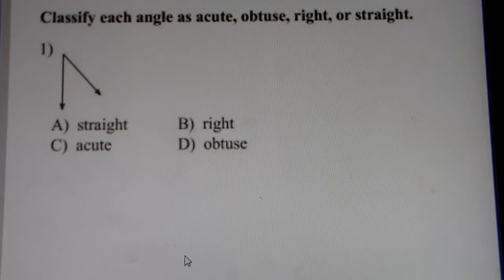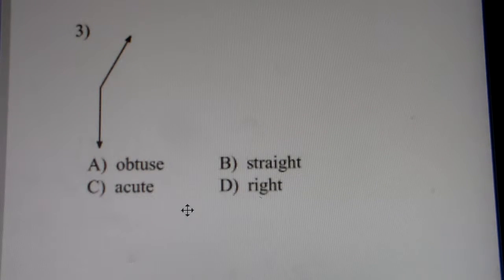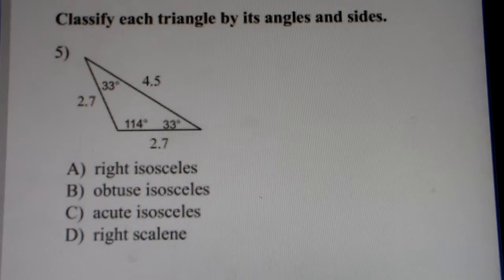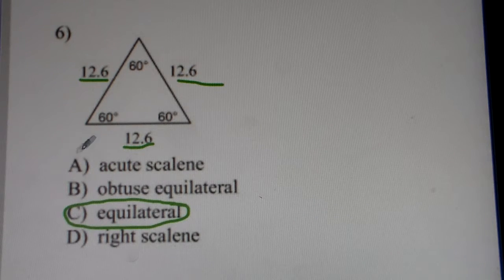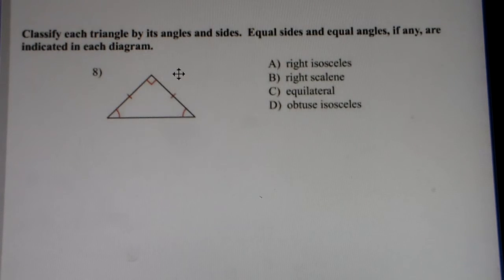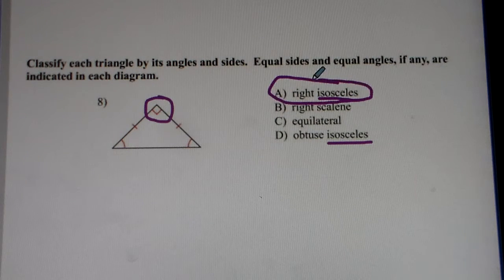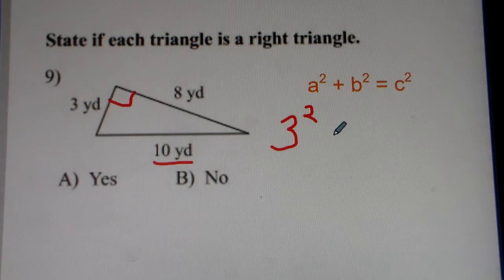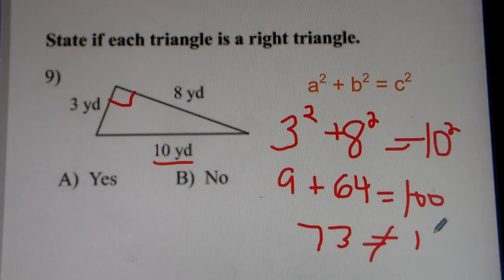Geo Final Review packet 4 pt1